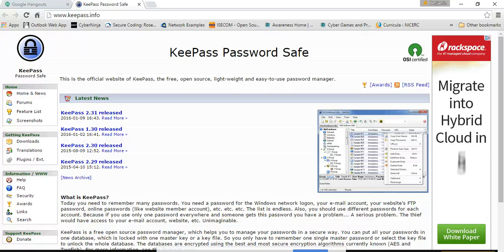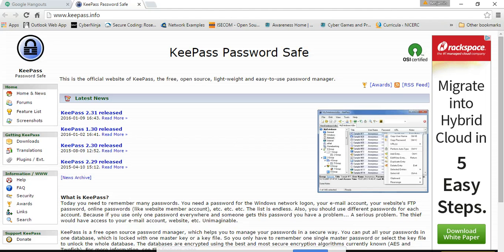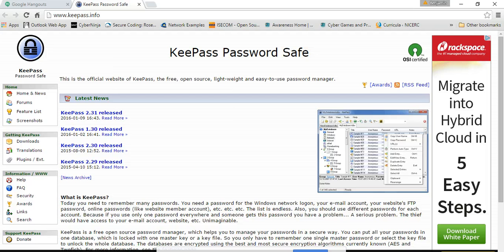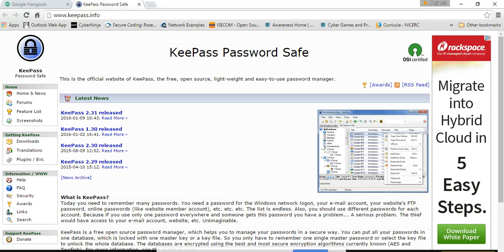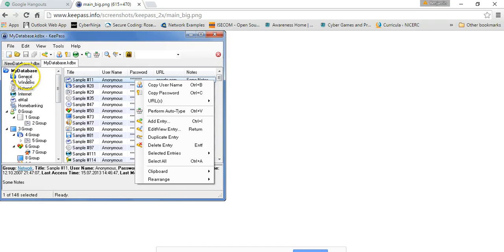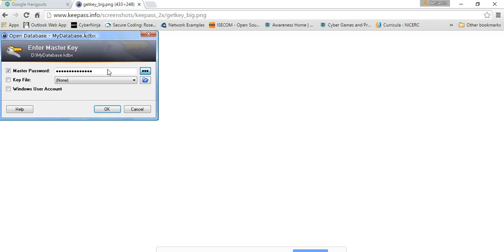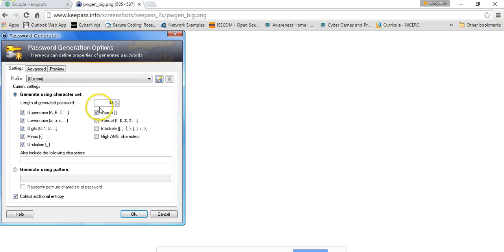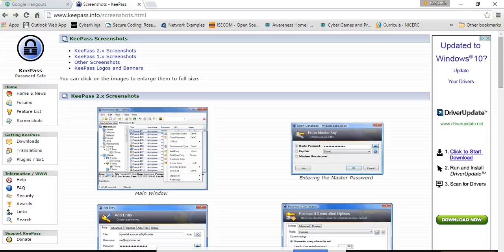KEEPASS DEMO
Benjamin McGee, CISSP, CEHI, MCTS will demostrate the use of keypass